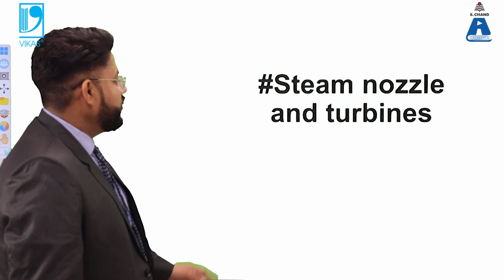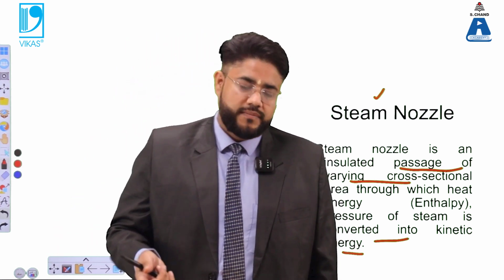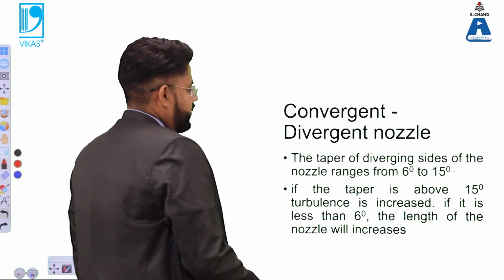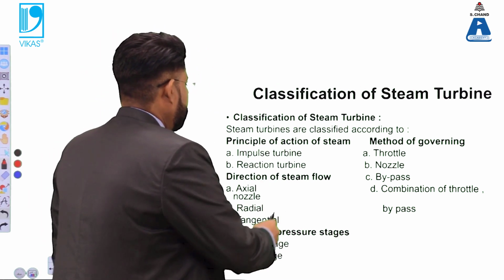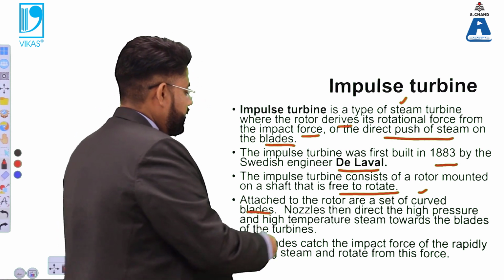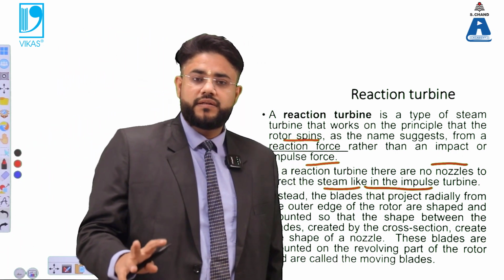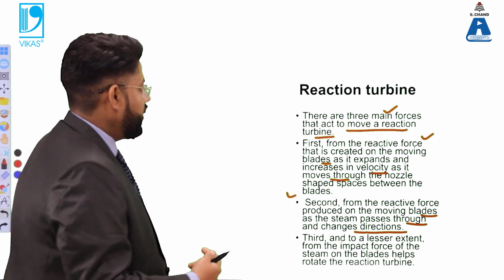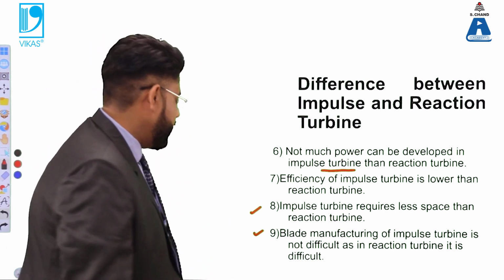Steam Nozzle and Turbines | Applied Thermodynamics | S Chand Academy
The video describes the concept of steam turbines, with a focus on Impulse and reaction turbine.